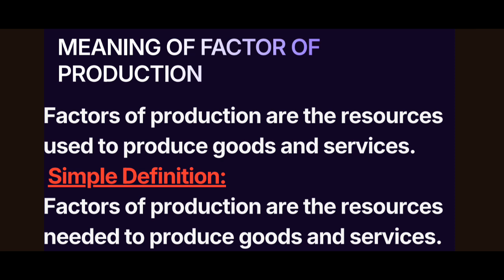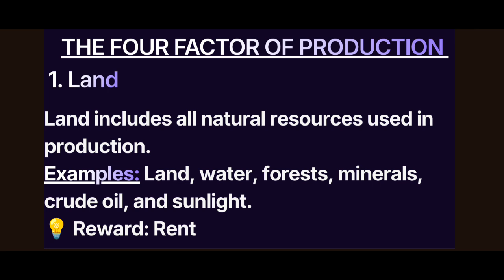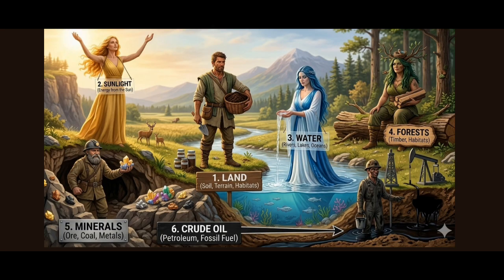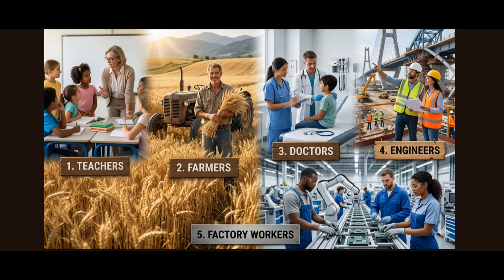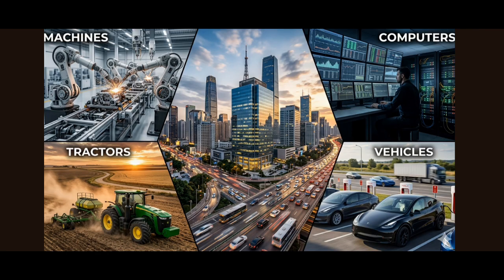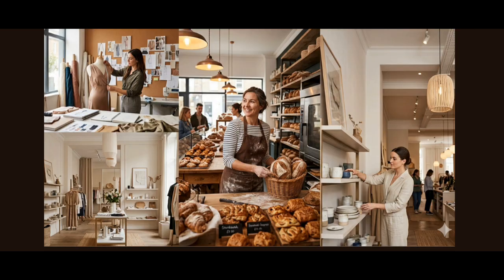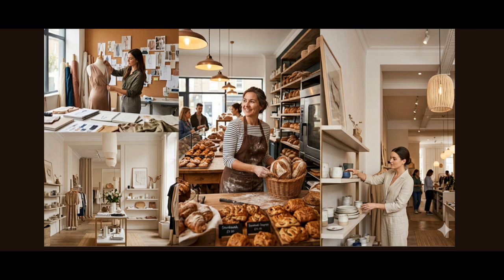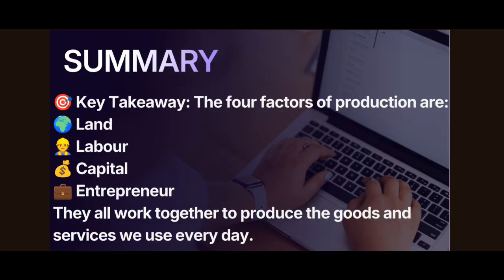Factors of Production Explained in 5 Minutes | Land, Labour, Capital & Entrepreneur | SS1 Economics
Welcome to Tr. Ruth Classroom! 🎉

Are you looking for a simple and easy-to-understand explanation of Factors of Production? You're in the right place!

In this lesson, you'll learn:

✅ Meaning of Factors of Production✅ The Four Factors of Production🌍 Land and its reward (Rent)👷 Labour and its reward (Wages/Salary)💰 Capital and its reward (Interest)💼 Entrepreneur and its reward (Profit)✅ Why the Factors of Production are Important✅ Simple Real-Life Examples

By the end of this lesson, you'll understand how Land, Labour, Capital, and the Entrepreneur work together to produce the goods and services we use every day.

💬 Question for you: Can you identify the four factors of production used to make your school bag, smartphone, or a loaf of bread? Share your answer in the comments!